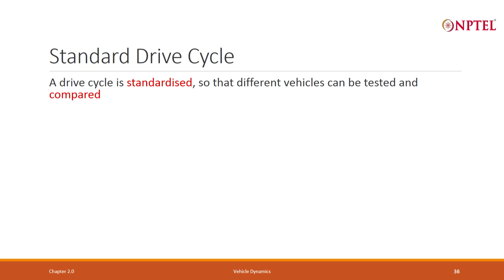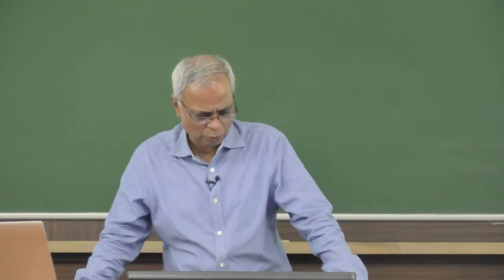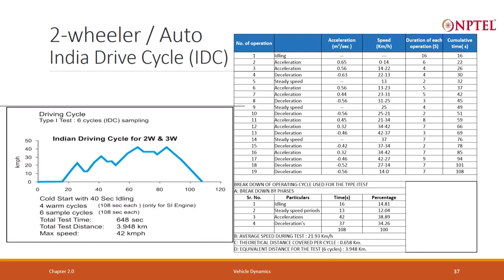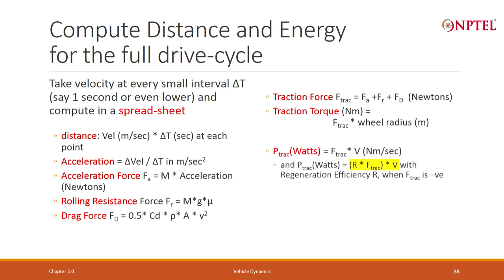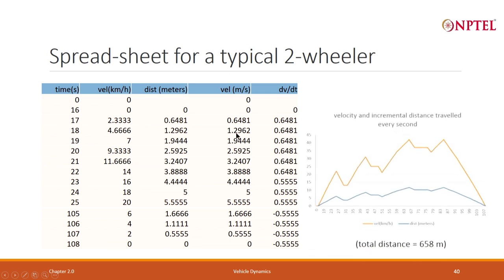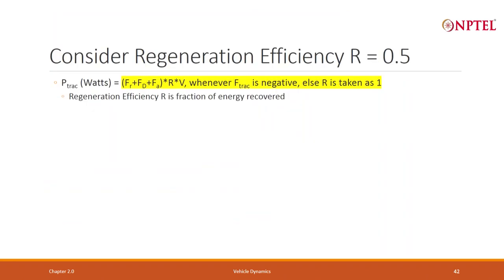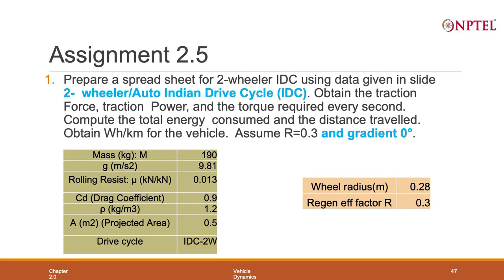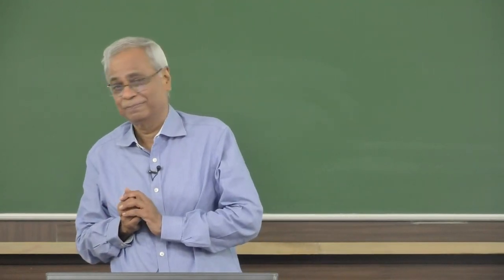Lecture 16 - Concept of drive cycle 2